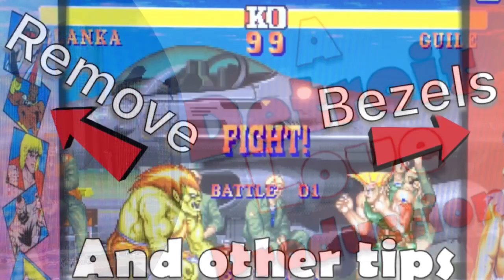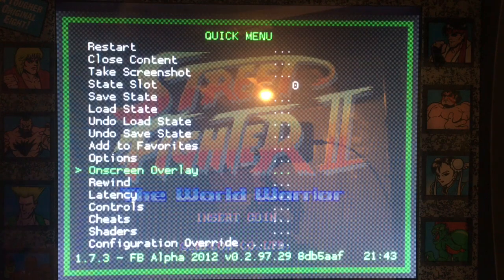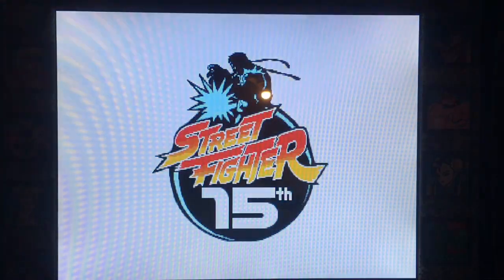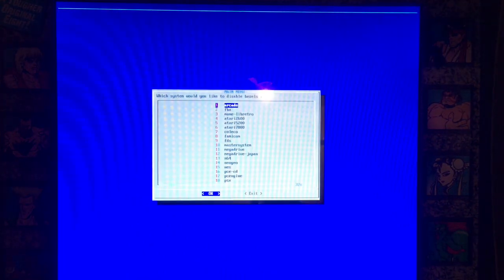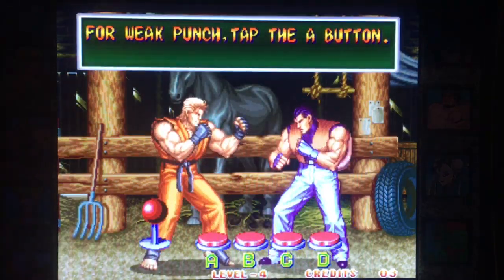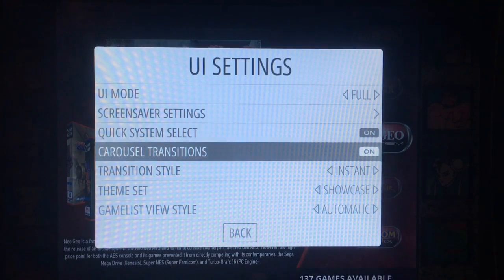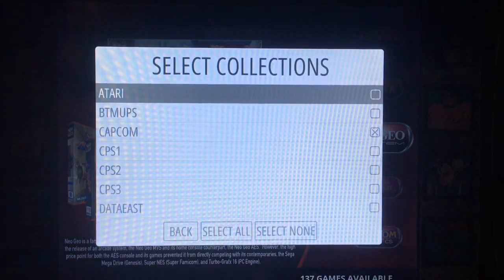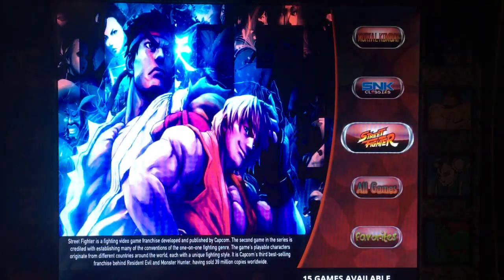How to Get Rid of Bezels and Other Tips on Retropie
Modified Arcade1Up Street Fighter MAME cabinet’s customizations and bezel removal.

This is part two of the tips series.

I am rocking the 32gb Arcade Only Retropie 4.4 MAME image, but these tips should apply to others as well.